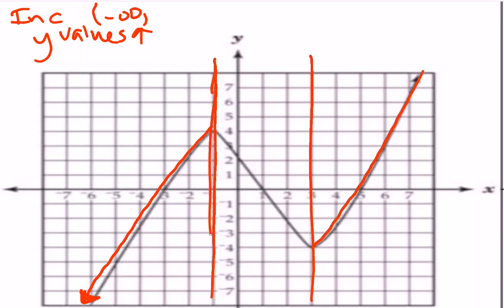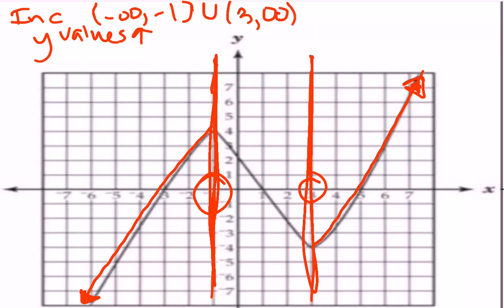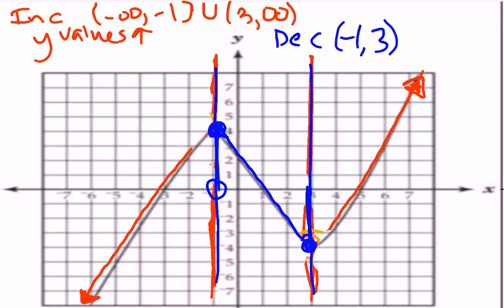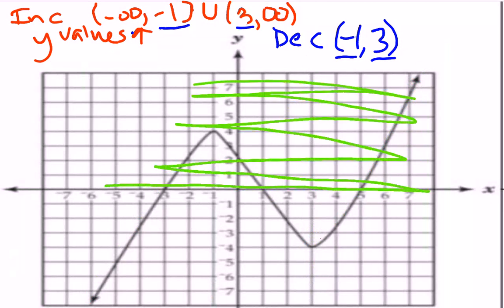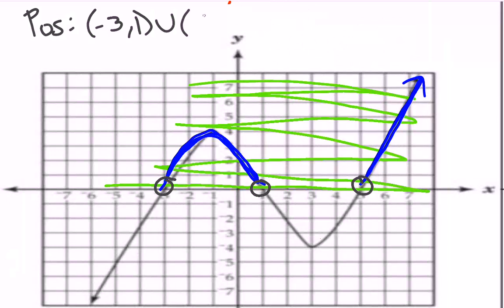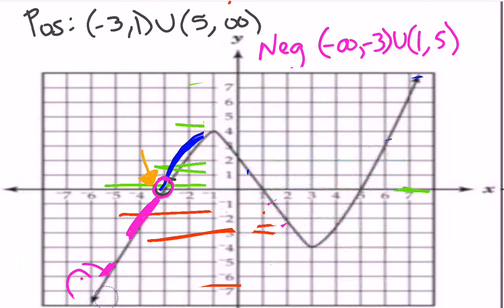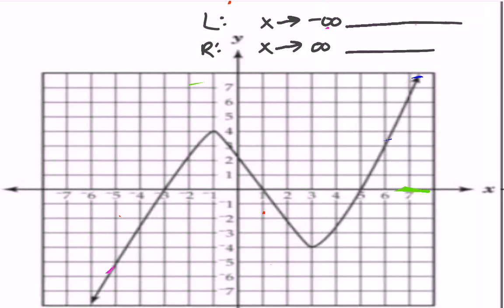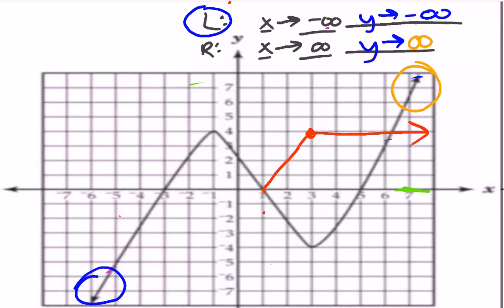Describing functions : increasing, decreasing, positive, negative